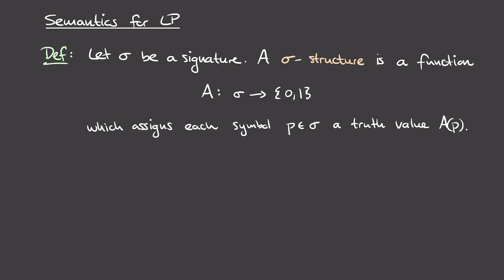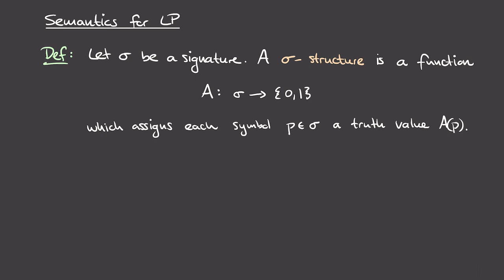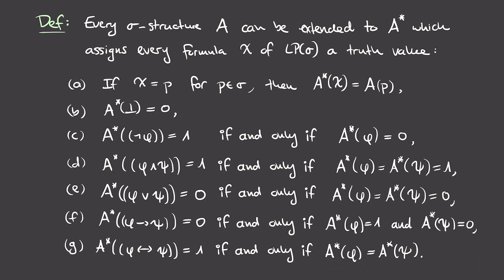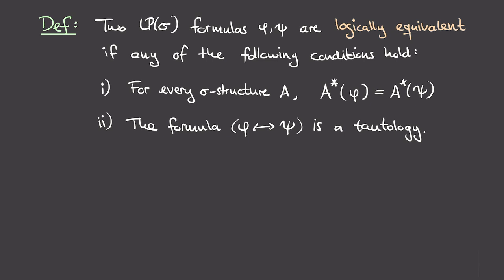Logic & Foundations with Haskell: Logic 7 :: Semantics for Propositional Logic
We cover the semantic definitions for propositional logic which assign formulas truth values in a sigma-structure.

00:00 Introduction
00:23 Definition: sigma-structure
01:35 Definition: Truth values for LP formulas
08:47 Definition: Models, tautologies, consistency and contradictions
14:32 Definition: Logical equivalence